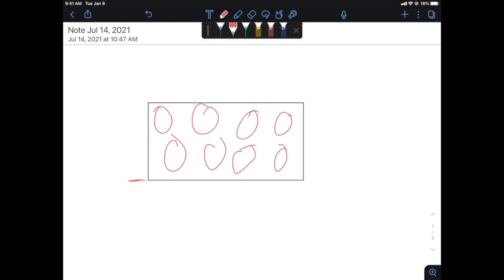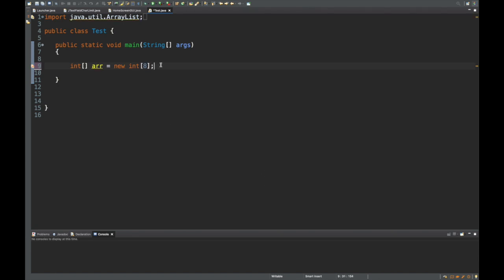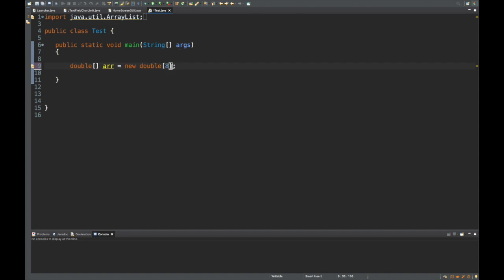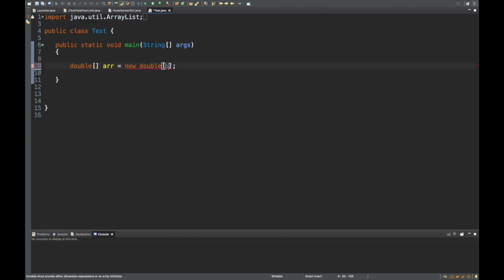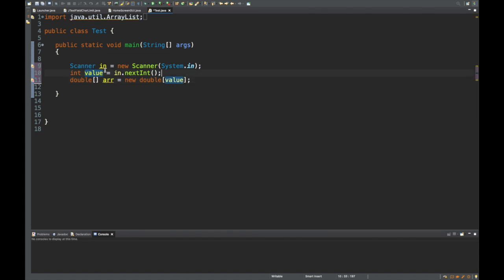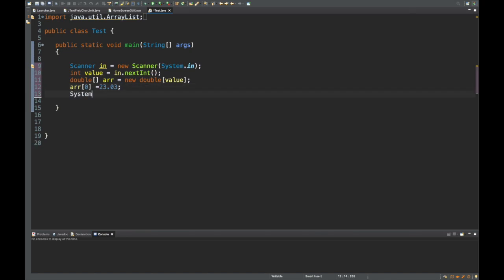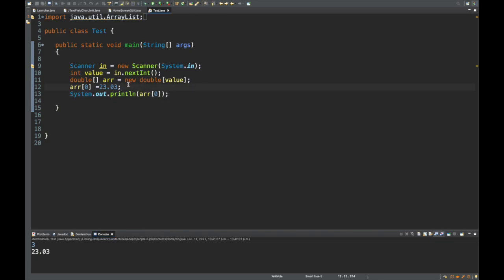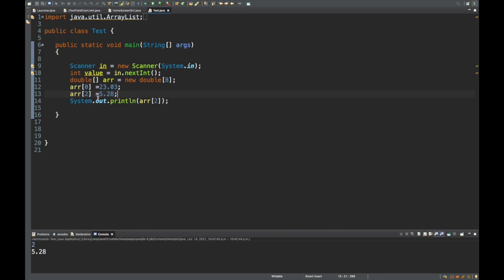Java - Array Explanation (Tutorial)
In this video I will be demonstrating a important java concept called arrays and showing you the concept of this theory and also by showing you how the actual code looks like when you run the code in an IDE like eclipse. Arrays are a crucial concept and by understanding this you will be able to learn similar content that is present in coding languages like Python, C, C++.